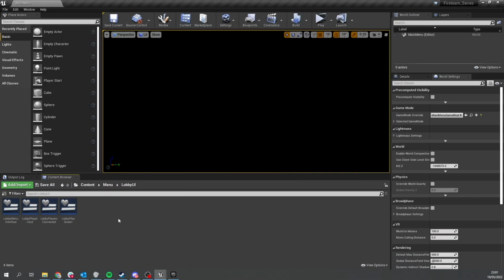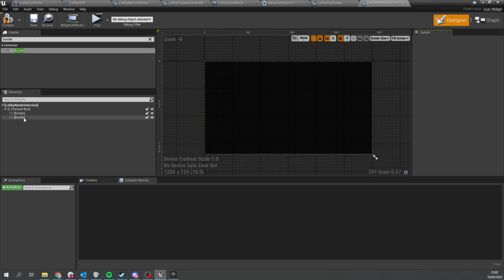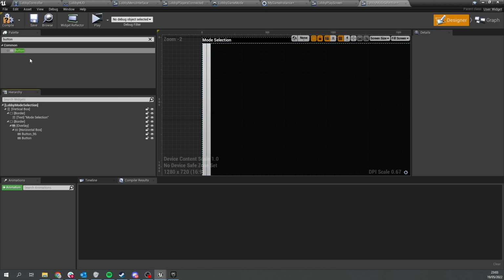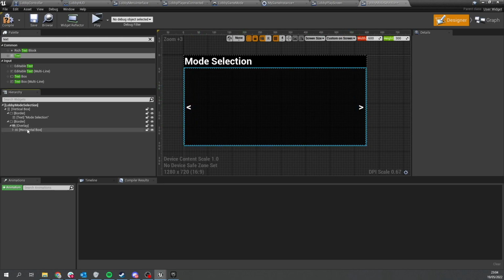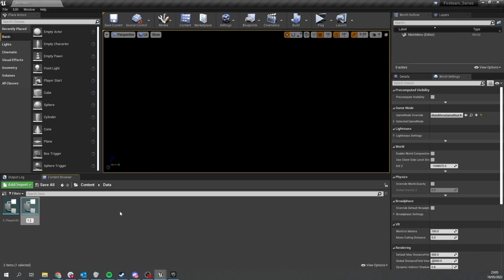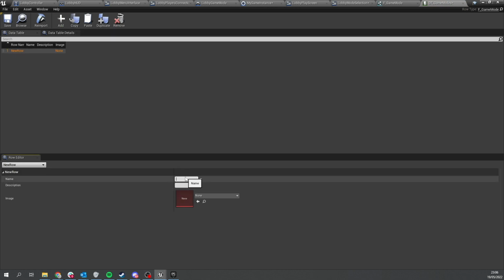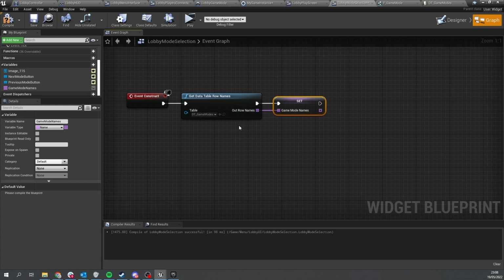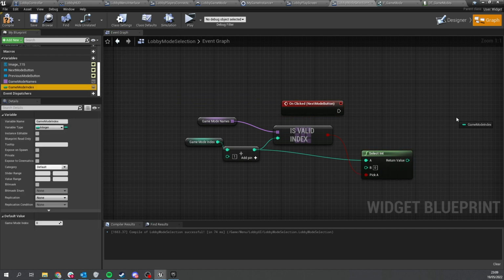Unreal Engine 4 Tutorial - Fireteam Chapter 2 Part 4: Mode Selector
PLAY FIRETEAM NOW

Chapter 2: Menu and Lobbies
In the part 3 we create the mode selector.

Take on your friends and strangers alike in this new free to play shooter from Ryan Laley Games. This game features no micro-transactions, no DLC, no advertisements, no costs what so ever to you. Plus! You can follow along via our YouTube Channel and see how to make your own UE4 Steam supported online multiplayer game.

Fireteam is a free-to-play PVP FPS where players take each other on in multiple maps in classic deathmatch action. Come back regularly for new features and updates to the game including new modes, new maps, and new features; all for free always!